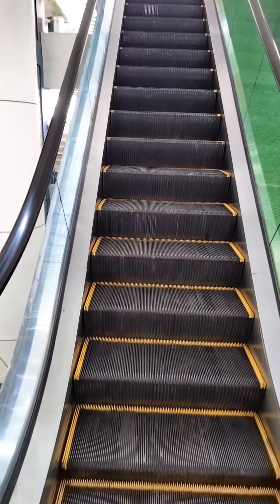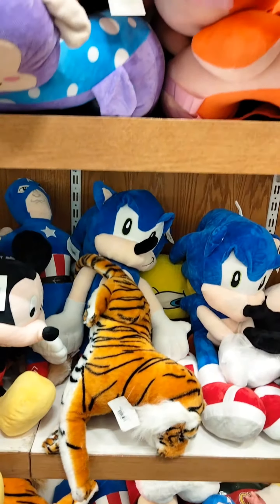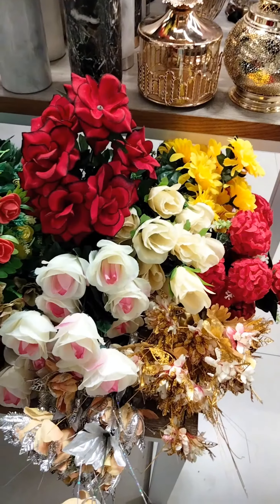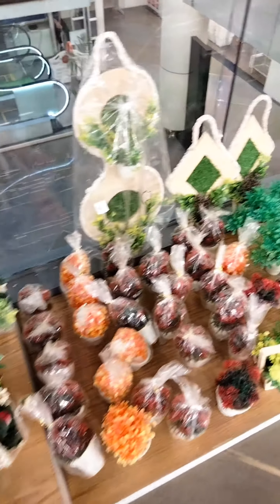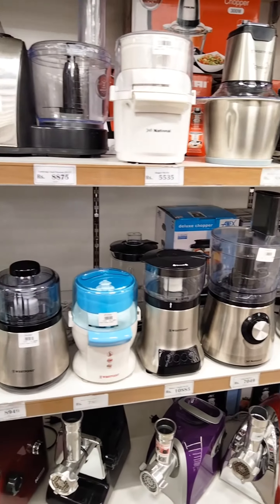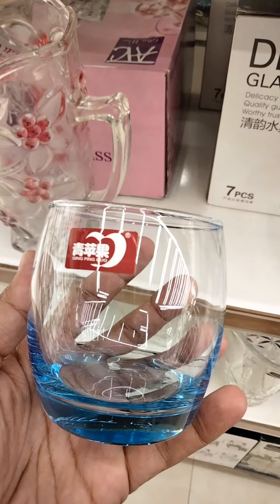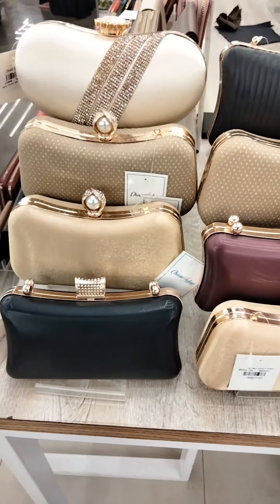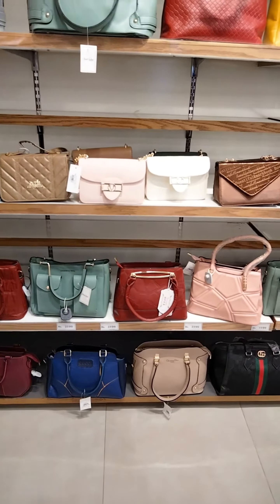Visit to a shopping Mall |Past Indefinite Tense|| Daily Use English Vocabulary